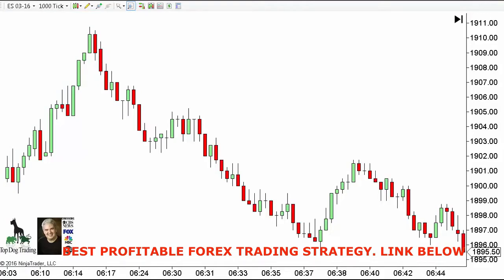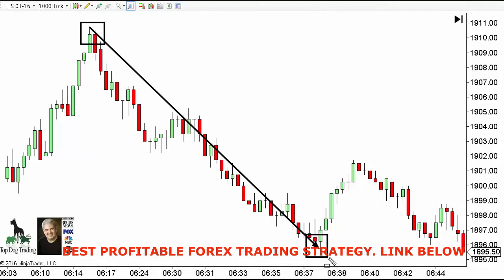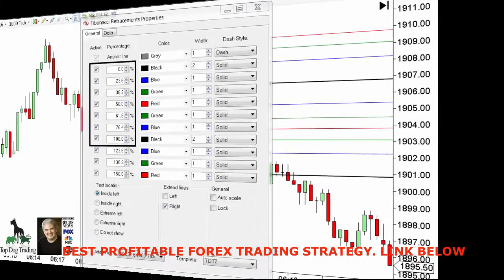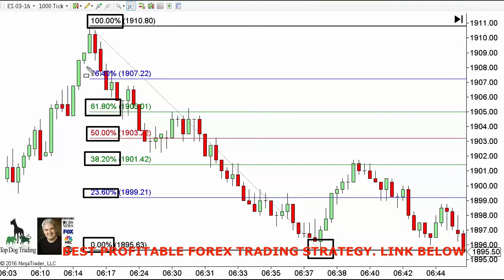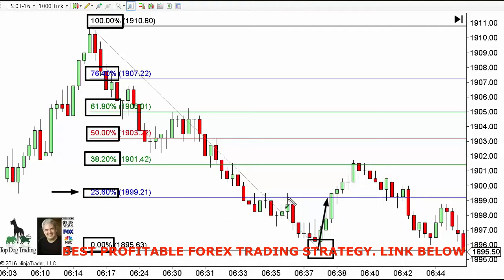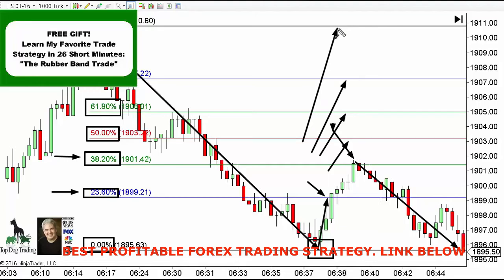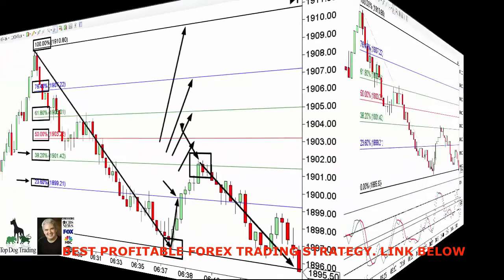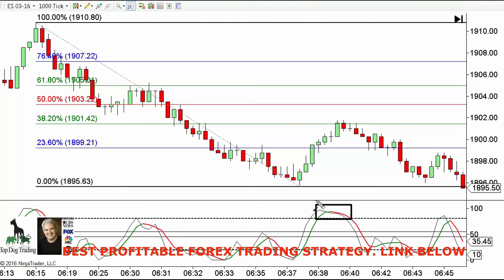Fibonacci Levels. Day Trading Rules. Trading Strategy System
Fibonacci levels with something complicated and incomprehensible that the “smart guys” use in trading, but I certainly cannot understand 🙂 And the most trouble caused the process of building a fibo grid on the chart – for some reason I have not found sensible instructions anywhere that time.  In the following post, I have tried to make such a tutorial on how to use Fibonacci levels which would be useful to me in the initial stages.

From this article, you will learn about what a levels retracement and Fibonacci expansion are, how to use them in Forex trading, how to define objectives and entry points in the market and, of course, how to build them directly on the chart. There are lots of materials and many books on the internet about the history of the Golden section, about Leonardo Fibonacci’s invention of his famous sequence and its reflection in the world around us. So I did not focus on this aspect.

In the 13th century, Leonardo Fibonacci introduced the world to a sequence of numbers where each successive number is the sum of the previous two. Moreover, the ratio of any number in the sequence to the previous number is approximately equal to 1,618. This sequence is based on the Golden section, which is represented in nature. For example, the human body largely is a sample of the Golden section. Shells of snails, plants, and even out of reach galaxies, which are visible from space.

We are not going to focus on the Golden section and the Fibonacci sequence in nature and around us. You can read about it in various books or on the Internet if you are interested. We will find out how these numbers can help us in Forex trading. First, let’s talk about the internal levels of Fibonacci retracement.

But even if we consider its tail, we see that it is situated at the level of 61.8% from our existing segment. We can consider 38.2, 50, 61.8 and 78.6 levels as potential entries to the market. By themselves, they have not super-strong power, and just opening the order to buy when the price reaches 38.2% or 50% you will not achieve profitability in trading.

You need to use these levels only in combination with other elements of technical analysis. For example, if you trade graphic patterns, a Pin bar pattern can be considered as the entry point, as it relies on the level of 61.8. Thus, the graphic figure gets a foothold, and we can open the order to buy having a base in the form of a graphic pattern and Fibonacci level.

But you should not open the trade just because the price has reached Fibo level.

Let’s imagine that we have entered the trade, have earned something and the price moved higher, having reached a new high. What do we do next?

trading strategy guides×trading strategy support and resistance×trading strategy scalping×trading strategy with bollinger bands×trading strategy moving average×trading strategy bitcoin×trading strategy for working professionals×trading strategy exposed×trading strategy for beginners×trading strategy in python×trading strategy backtest×trading strategy in r×trading strategy examples×trading strategy alpha×trading strategy breakout×trading strategy template×trading strategy hedge fund×trading strategy 2019×trading strategy on the basis of local holder exponents: testing on gazprom and lukoil stocks×trading strategy d.i.v.a×trading strategy guide×trading strategy python×trading strategy: fractal corridors on the futures, cfd and forex markets, four basic st patterns×trading strategy перевод×pro trading strategy.ru×pivots strategy trading system×